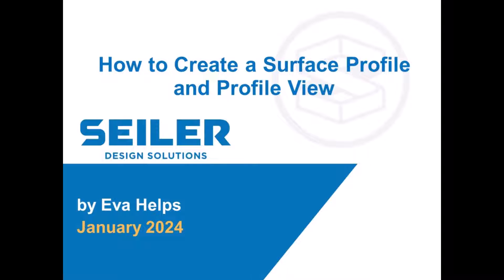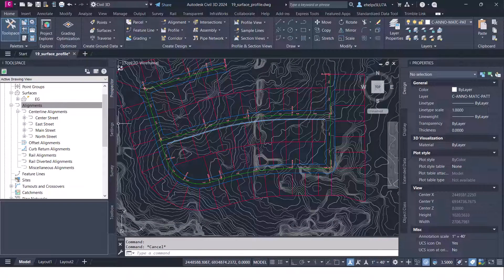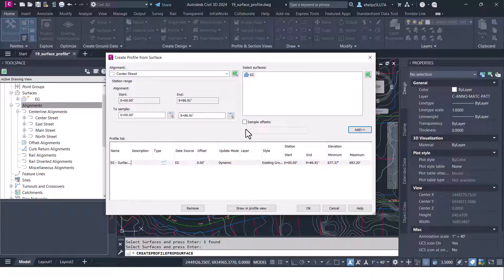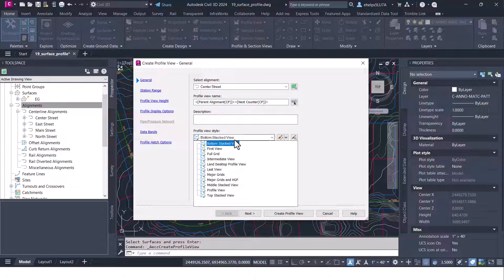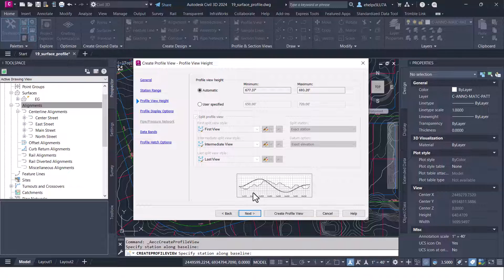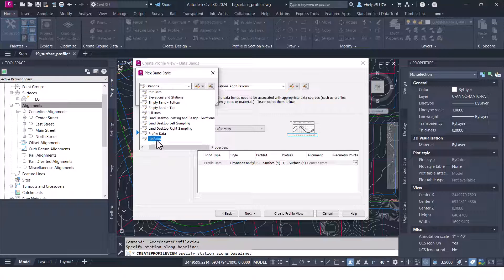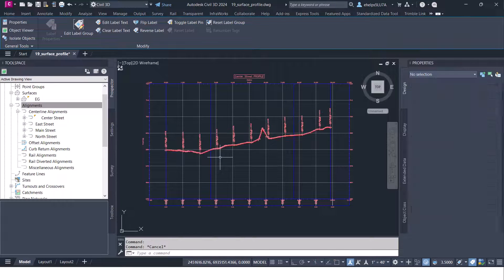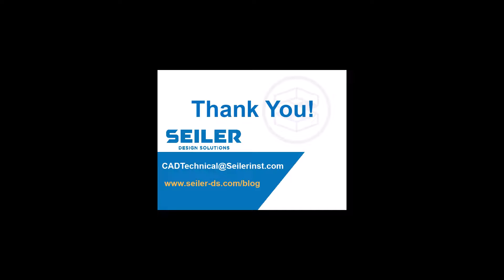How to Create a Surface Profile and Profile View in Civil 3D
Take a look at this quick How To on using an alignment to create a surface profile and profile view in Autodesk Civil 3D.